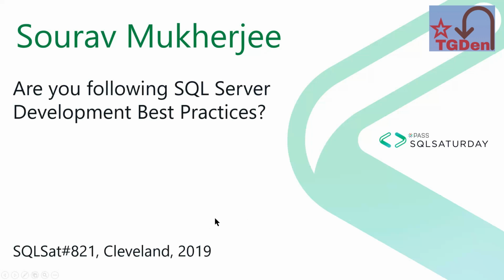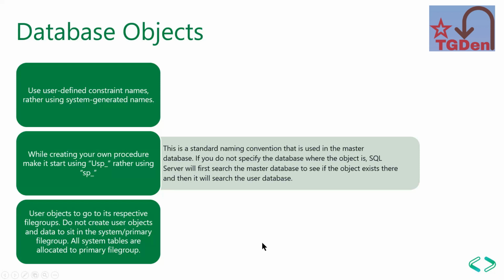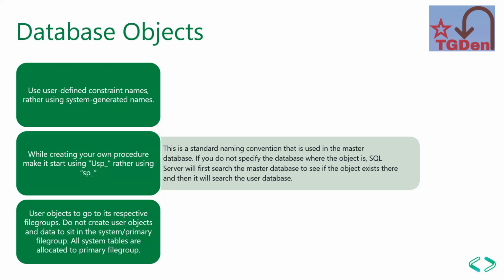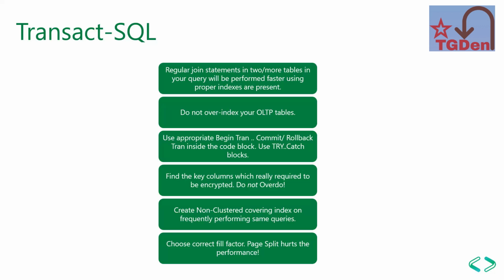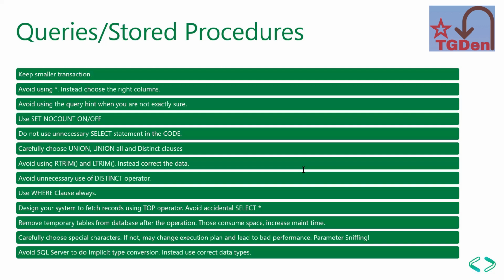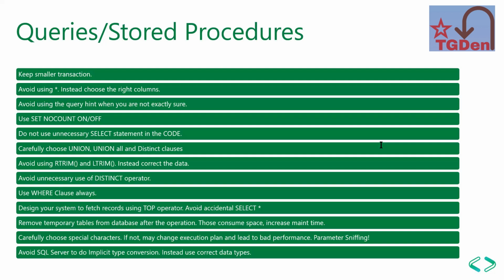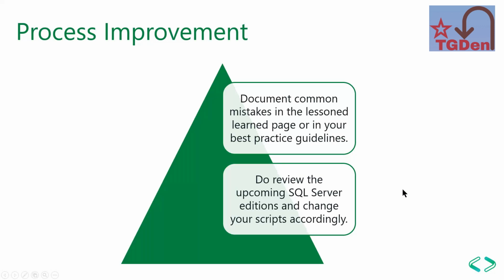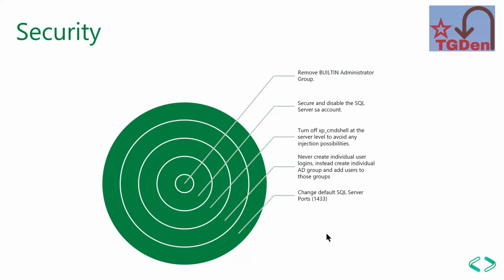Are you following SQL Server Development Best Practices? (Part - 2)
The video contains the key details for the SQL Server Development Best Practices

Part -2 contains the following topics:

1. Transact-SQL
2. Version Control
3. Queries and Stored Proc
4. Process Improvement
5. Consultation
6. Security